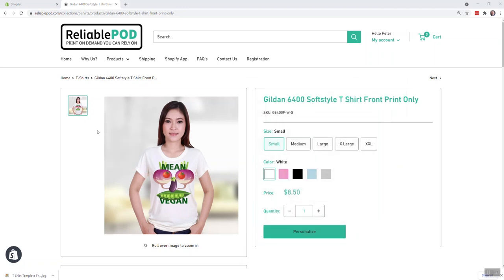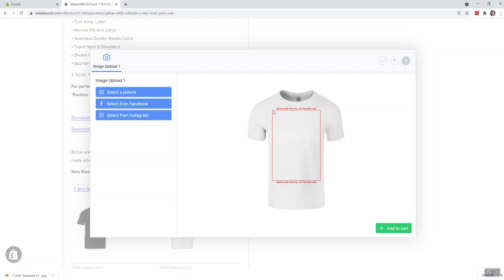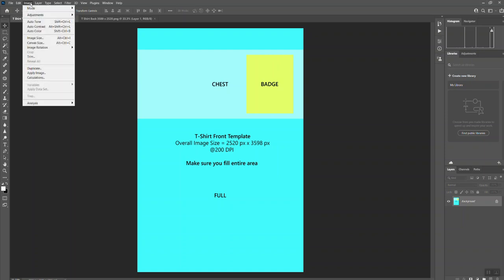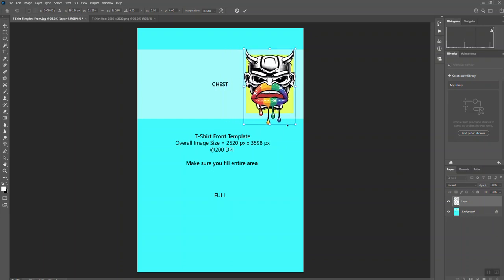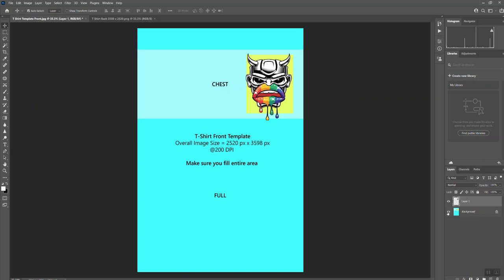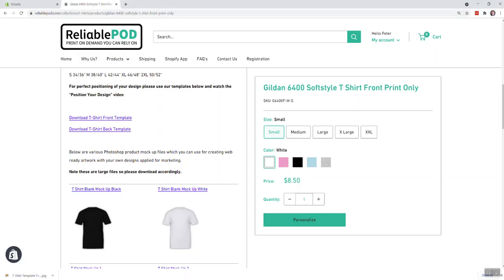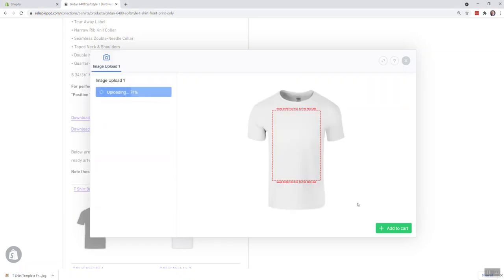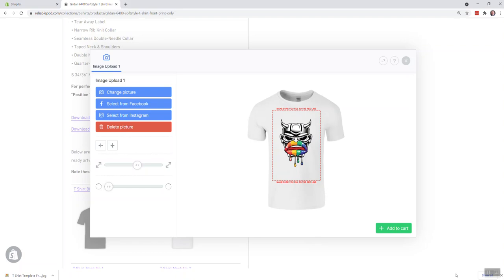T Shirt Design Positioning Tutorial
This tutorial shows you how to create and position your designs for t shirt printing using the t shirt template provided. The video shows you how to position for the breast pocket, across the chest and full print